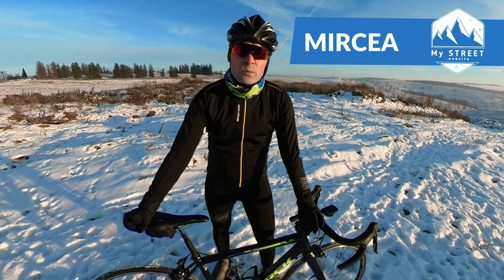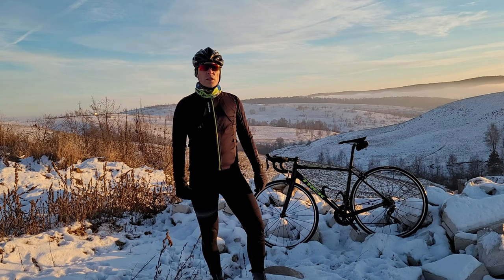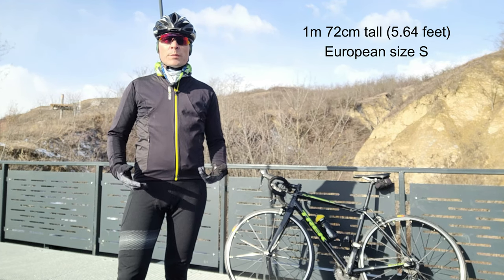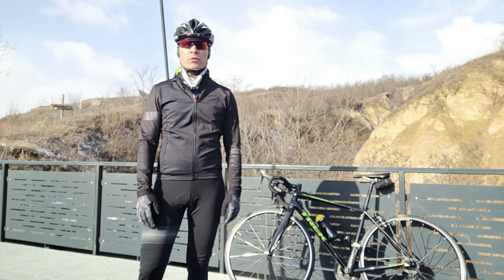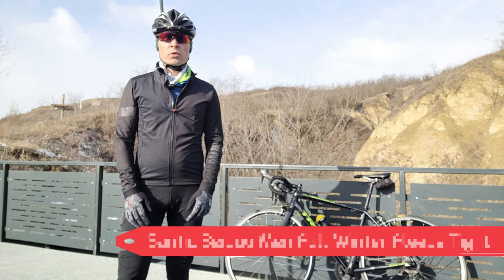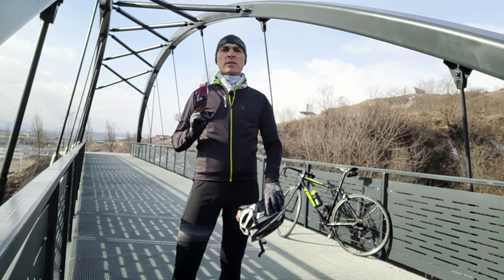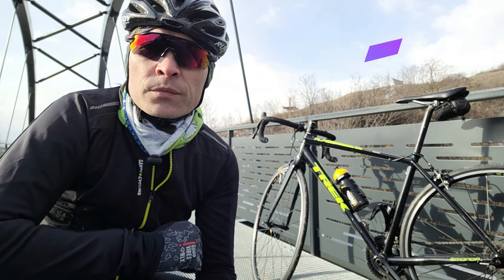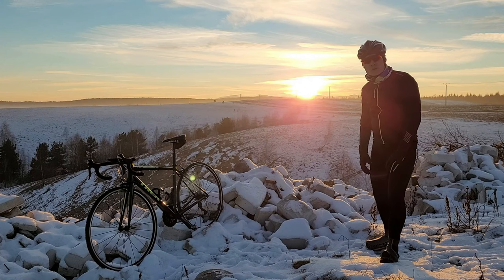Winter cycling clothing - What to wear? Santic Cycling winter kit review & some useful tips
When you ride your bike in winter you should always wear proper winter cycling clothing. I’m going to share with you some cold weather cycling tips. What to wear so that you can continue riding your bike during winter.
Road cycling in winter doesn't have to be hard and uncomfortable . Riding in winter can actually be great fun if you wear the right winter cycling apparel. But what kind of winter cycling clothes to choose?
Please take in consideration that these are just my own opinions and experience and that you should always reflect and take your own decisions based on your own experience (health, ability to ride in winter, resistance to cold weather etc.). You are the only one responsible for your own health!
Here are my tips for keeping yourself warm when riding in cold weather: head, torso, hands, legs & feet!
00:00 Keep warm while cycling in winter
01:04 Santic Cycling winter kit
01:43 Tip number 1 - Torso
04:32 Tip number 2 - Legs
05:53 Tip number 3 - Head
06:53 Tip number 4 - Hands
07:56 Tip number 5 - Feet
08:59  Let’s learn from each other !

So, what to wear in winter?
Some of the clothes I’m wearing today are from Santic Cycling. I will use them to show you how I dress when cycling in cold weather.
Last week I’ve received from them a full package with winter clothing so that I can review them for you. They are not paying me for this video or to say only positive impressions  Also I don’t have any affiliate deal with them so it will be my own sincere opinion about their products. So I hope that you fill find useful this wither cycling clothing review.

Santic Chuansen Fall Winter Windproof Jersey :
This is valid only during the promotion period : 2022/01/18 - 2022/01/26

Remember that In winter, It is very important do dress in layers. This way you can take one off if you are getting to warm or add it back if it’s getting cold. Also, several thin layers provide more insulation compared to only thick piece of equipment. The warm air that gets trapped between those layers will provide you with a lot of thermal comfort.
The head is the part of the body that loose heat the fastest so it’s essential to keep it warm.
I found that if you don’t have really good hands or feet insulation than you will freeze on your rides no matter how good the other parts of your body are protected.
I would advise you to have a really good pair of winter gloves, windproof and waterproof

Don’t forget to let me know in the comments how do you dress for winter cycling and if you have other useful tips for me and for the ones watching this video. Let’s learn from each other !